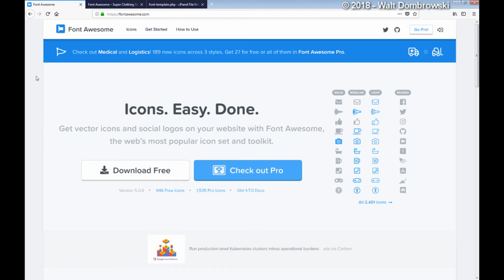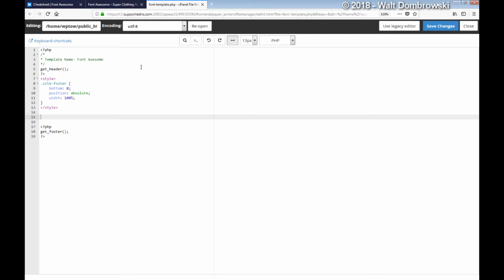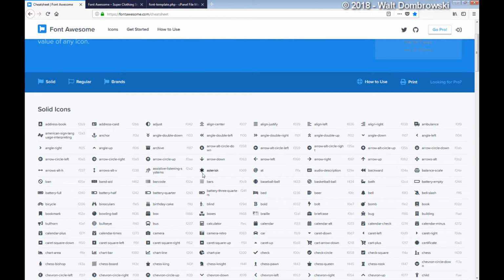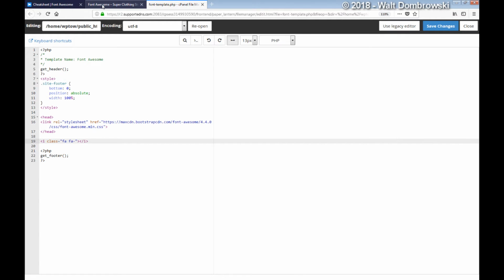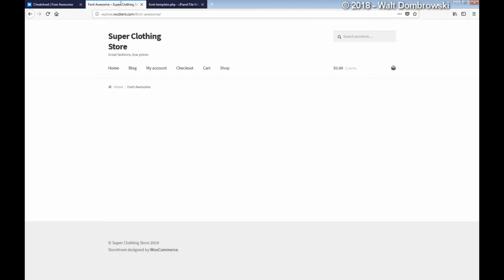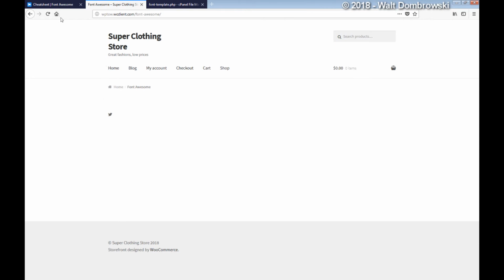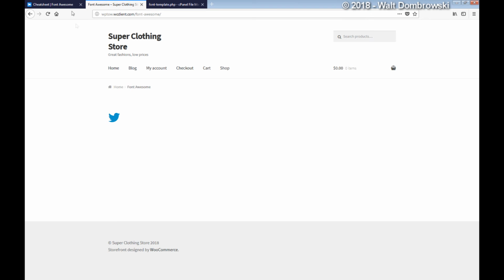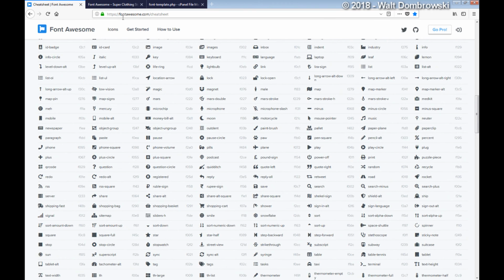WordPress Tip of the Week - Week 13 - Working with Font Awesome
In this video, we talk about a great utility called Font Awesome and how you can use it to add professional looking icons to your site.